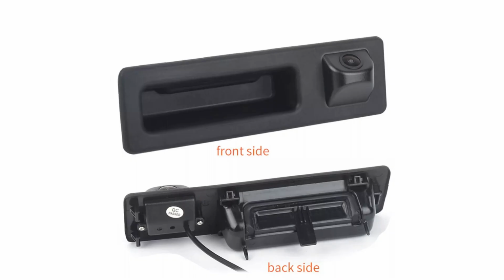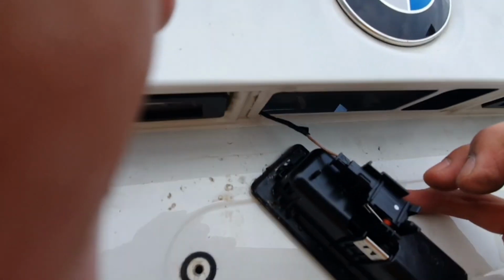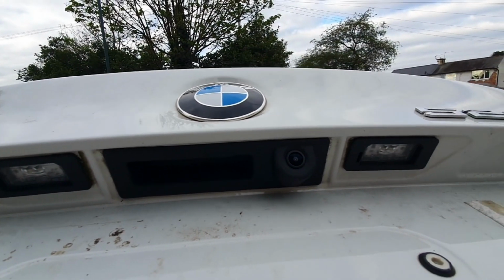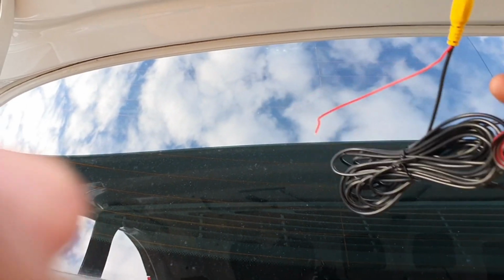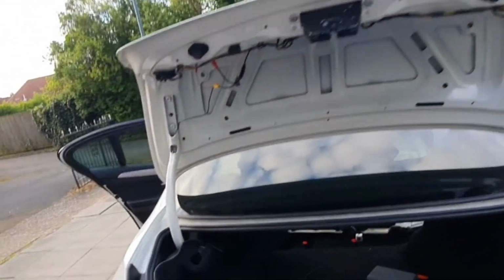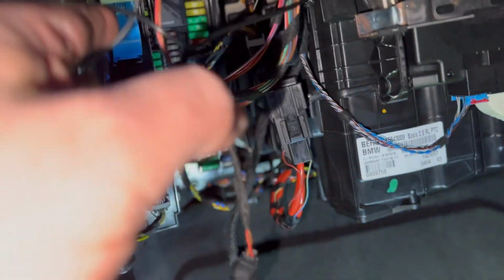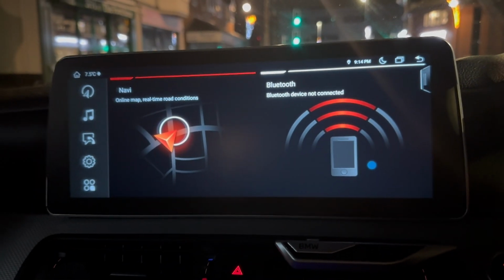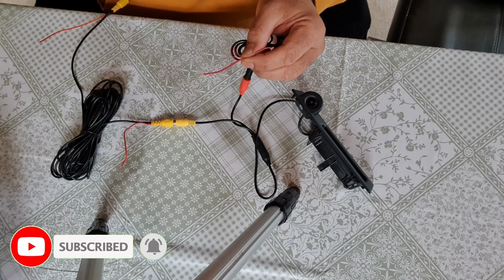BMW 520D 2016/66 F10/F11 Reverse Camera Installation Tutorial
🔧🚗 Transform your BMW 520D F10/F11 into a modern marvel with our ultimate reverse camera installation tutorial! In this video, we’ll take you step-by-step through the entire process, equipping you with all the tips and tricks needed to seamlessly integrate this essential technology into your vehicle. Enhance your parking skills and drive with confidence as you avoid surprises on the road! 🅿️✨ Whether you're a seasoned DIYer or a beginner, our easy-to-follow guide is designed for everyone. Let’s get started!